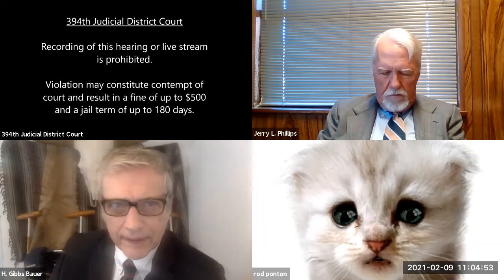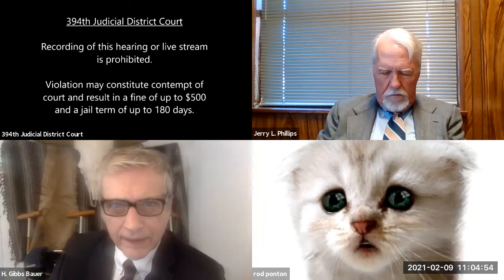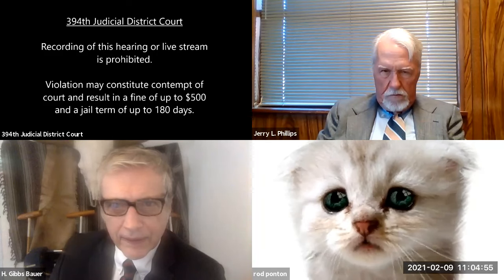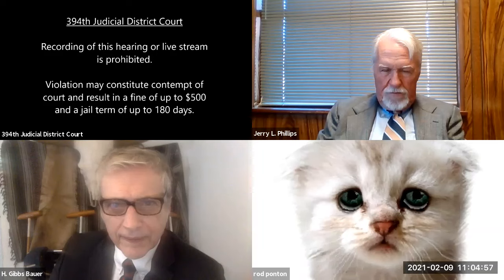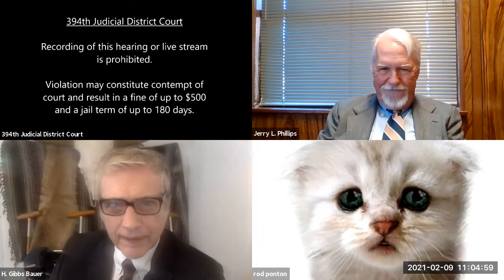This is the actual end of the lawyercat video, with the filter removed and our faces revealed!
Lawyercat Video, part 2, released on Lawyercat Day, 2022. I hope this video gave you as much joy during those dark times as it did all of us who were involved. For more entertaining and educational moments, visit me on Twitter at @judgefergusontx.